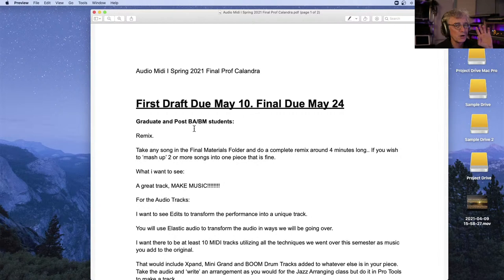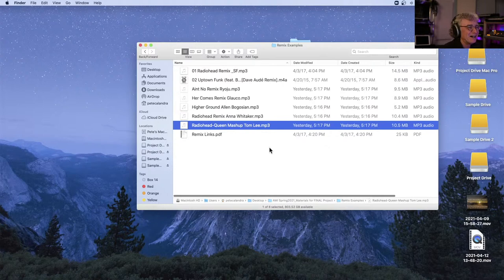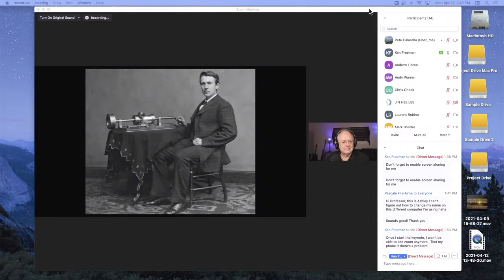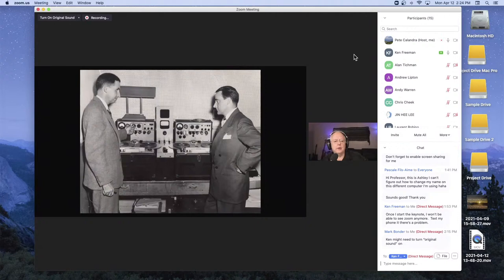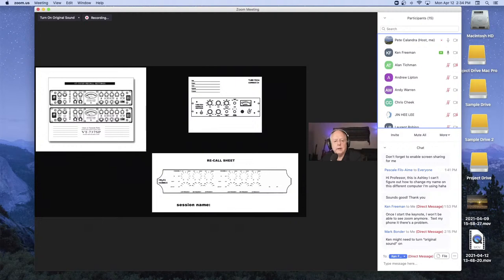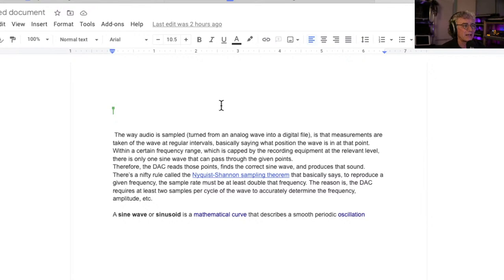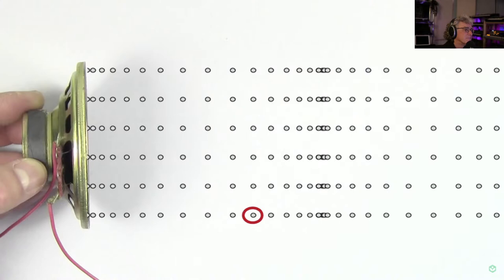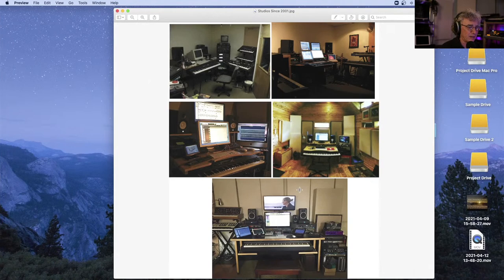ACSM Audio Midi I Spring 2021: Class 9 Livestream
Copland School Of Music, Queens College, CUNY
Spring 2021
Audio Midi I Class 9 Livestream.